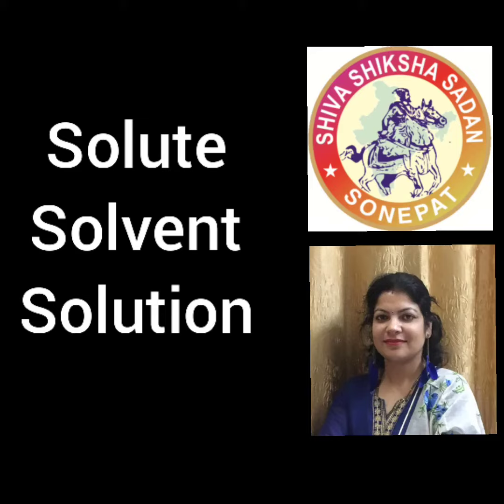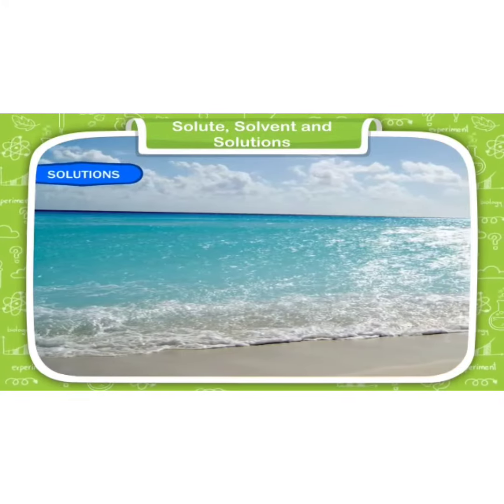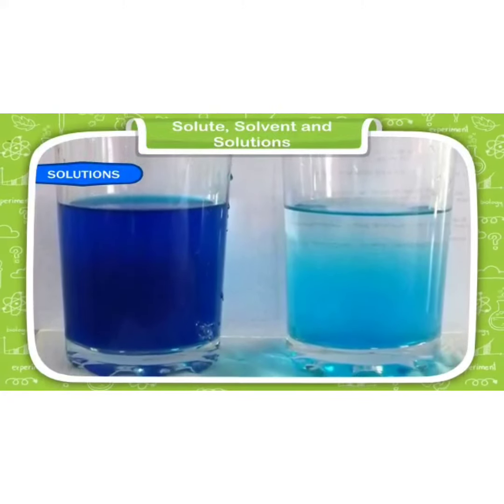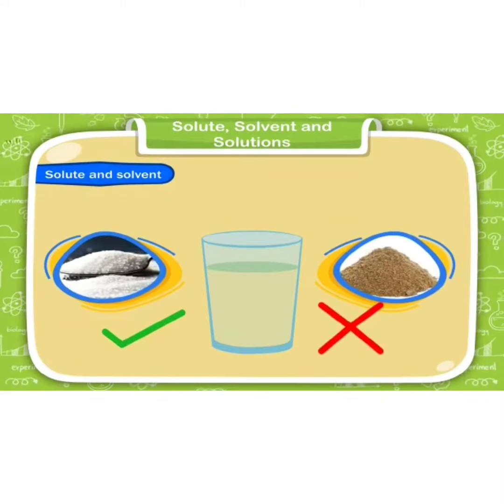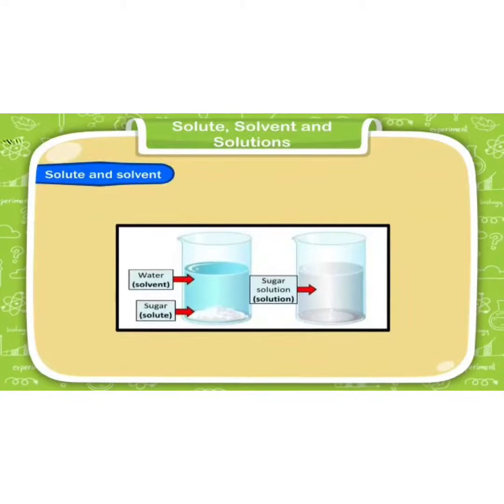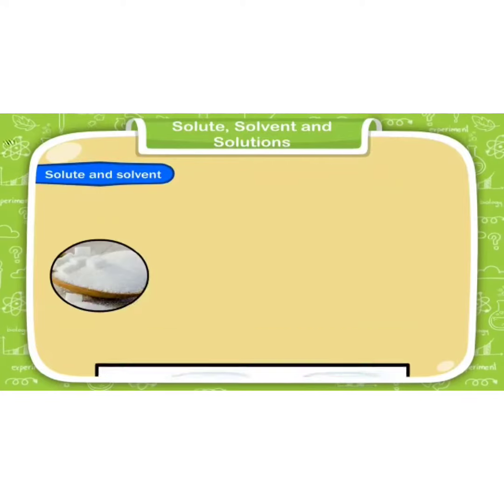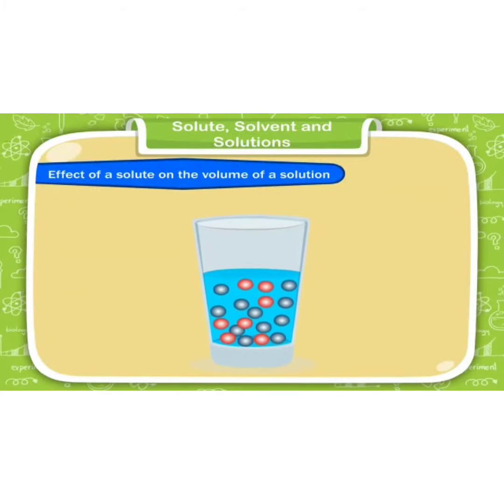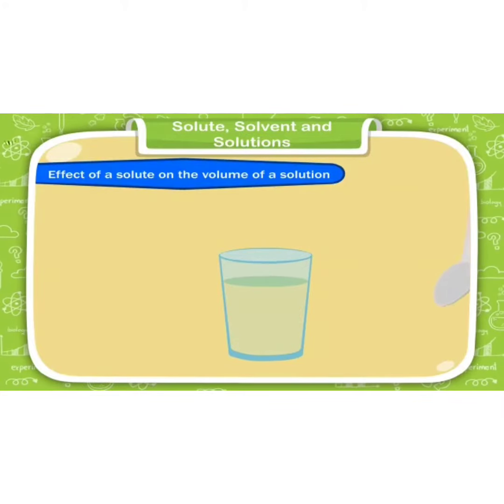Solute solvent and solution